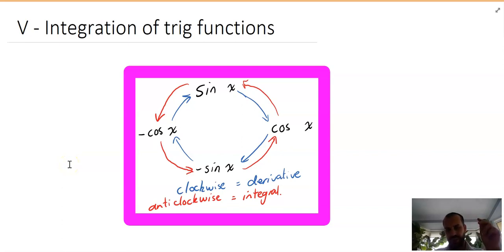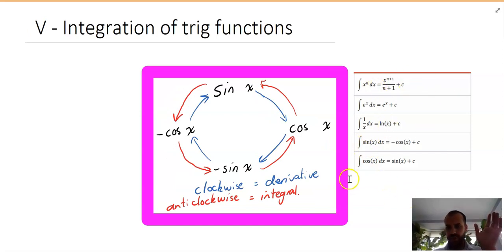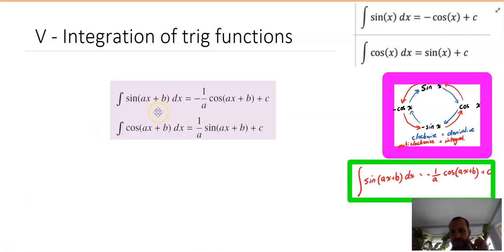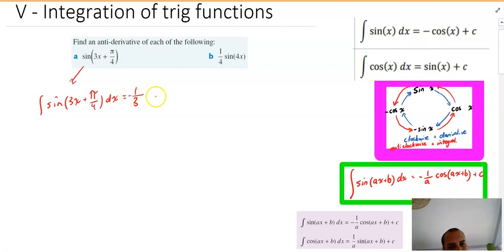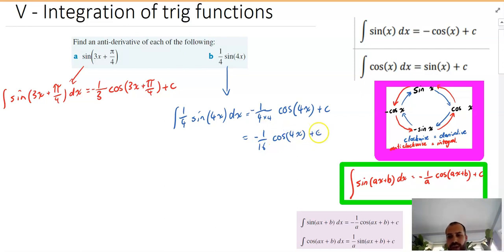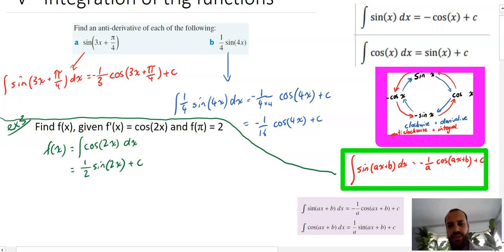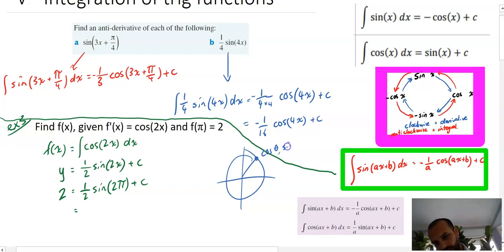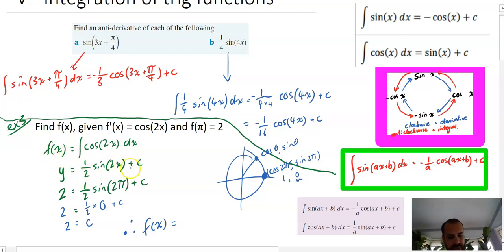Integration of trig functions